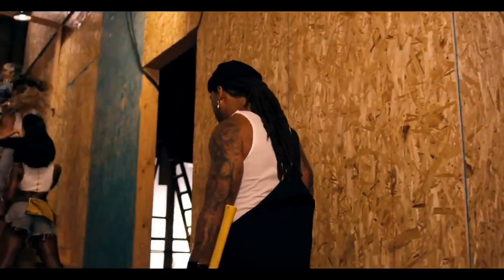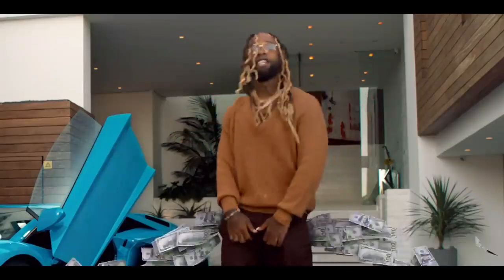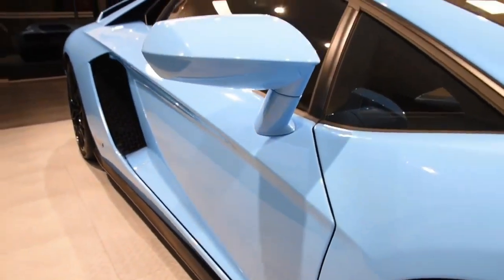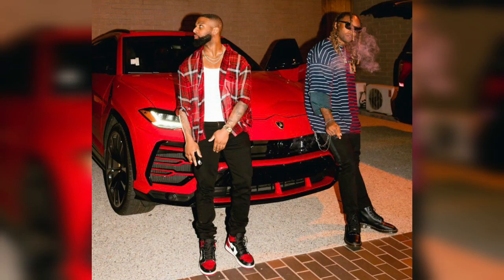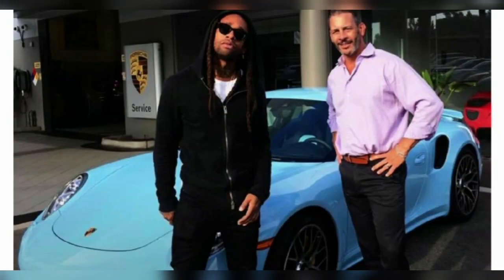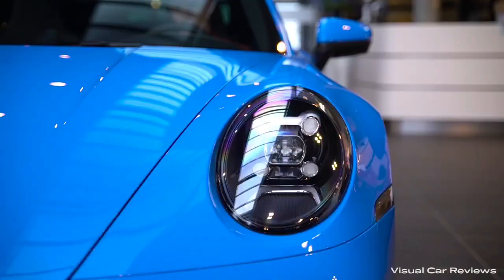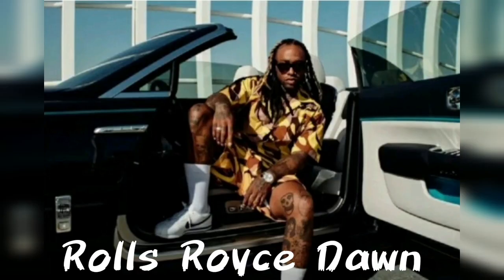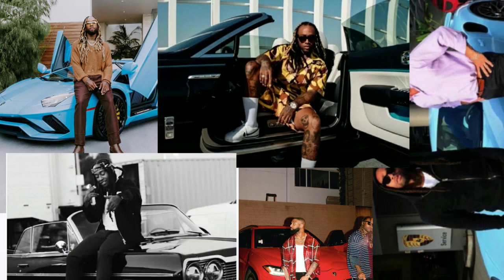A look inside TY Dollar $ign's 1.5 Million dollars vintage car collection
A look inside TY dollar $ign's insane 1.5 Million dollars insane car collection.

The car collection of Ty Dolla Sign is quite impressive. Ty Dolla Sign is the stage name of Tyrone William Griffin Jr. He rose to fame in 2010 with the hit single “tool It and Boot It”. Thereafter, he kept giving hit after hit and became a prominent name in the industry. Some of his collaborations include Nicki Minaj and Post Malone. With an estimated net worth of around $46 million, he owns some extremely exotic automobiles. Let us take a look at these in depth.